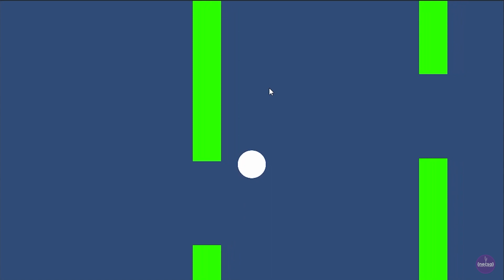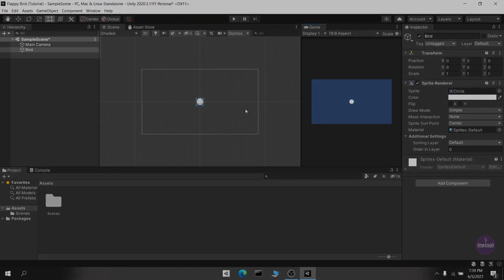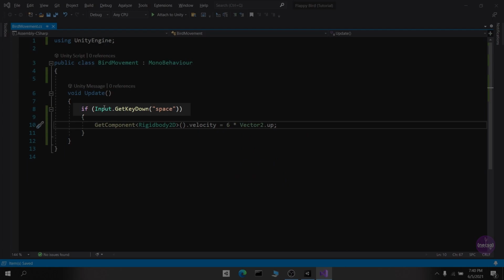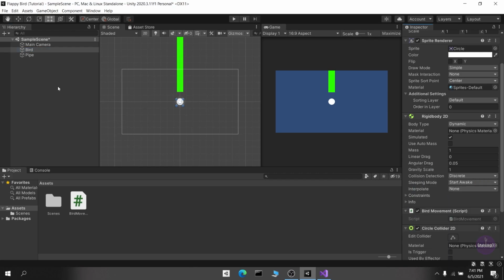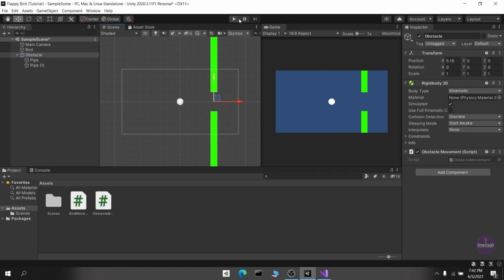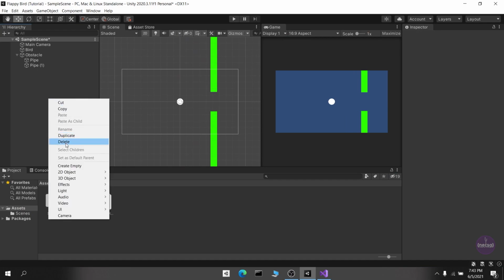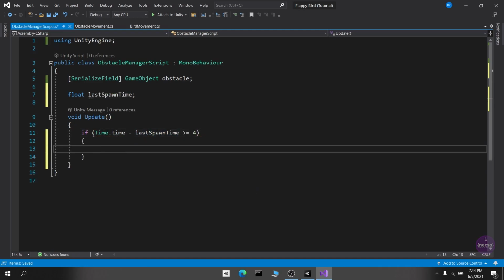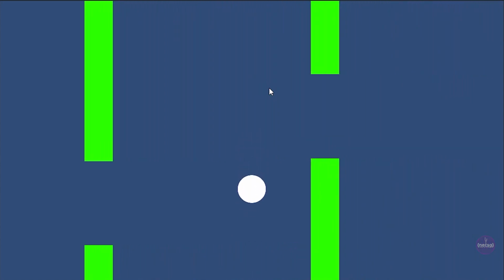BITS 01: Making a Flappy Bird clone in Unity in under 5 minutes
This is a video demonstration/tutorial by NECSA on how to make a simple Flappy Bird clone using Unity.

Video edited and narrated by: Joon Shakya